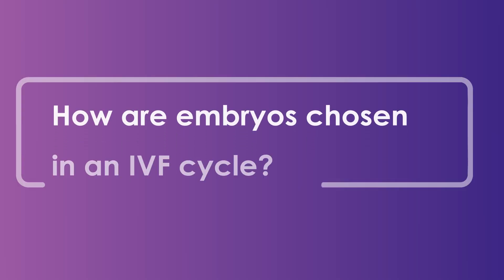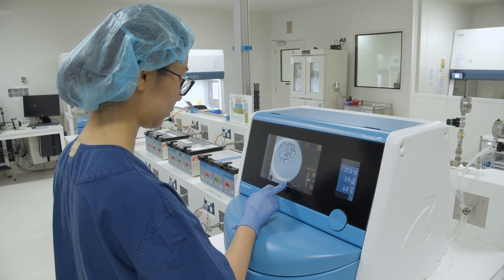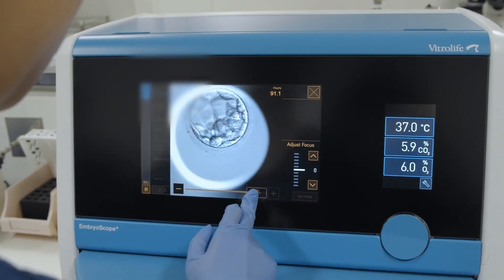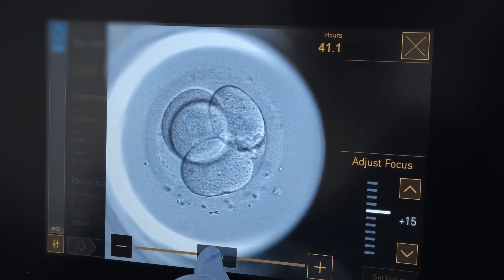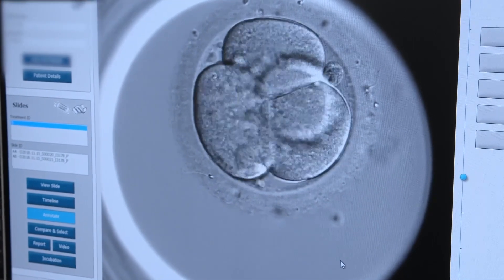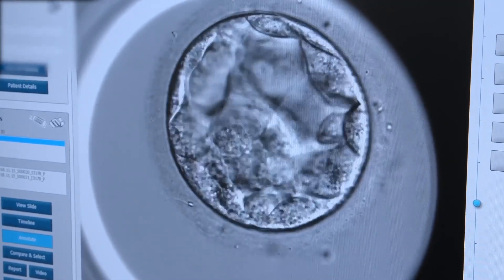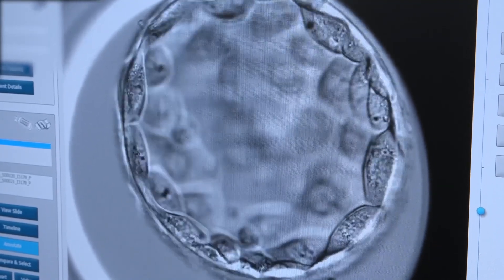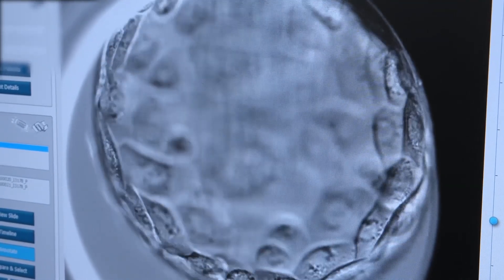How Are Embryos Chosen In An IVF Cycle? - Fertile Minds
In an IVF cycle, how are embryos selected? On today's Fertile Minds video, Carolyn Hills, Senior Clinical Embryologist at Queensland Fertility Group, discusses how embryos are chosen prior to transfer. From the process of growing an embryo in the laboratory to the technology used to view embryo's progress in an EmbryoScope+, to eventually selecting the optimal embryo to give the best possible chance of pregnancy.